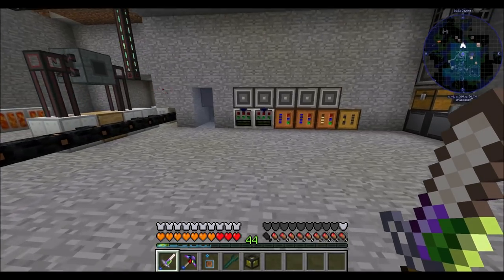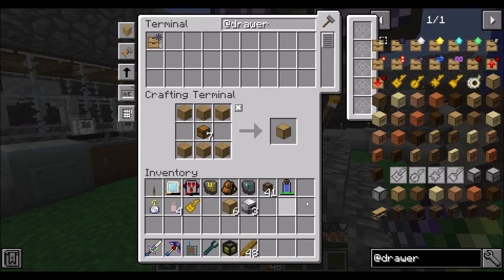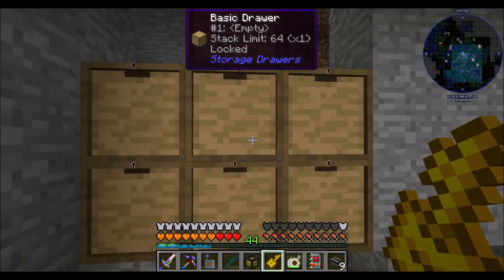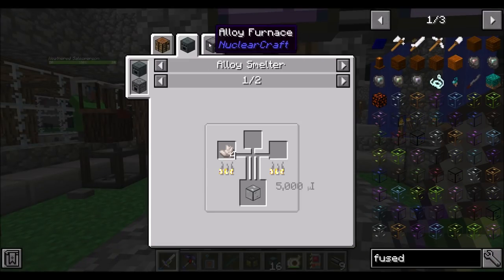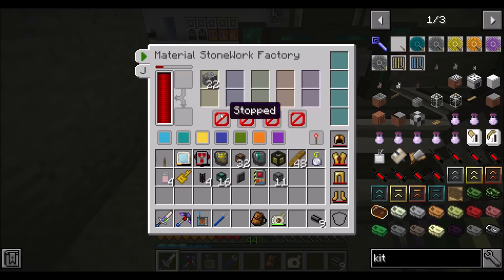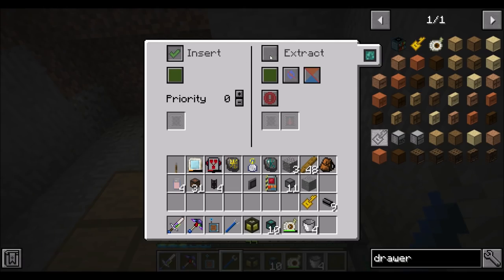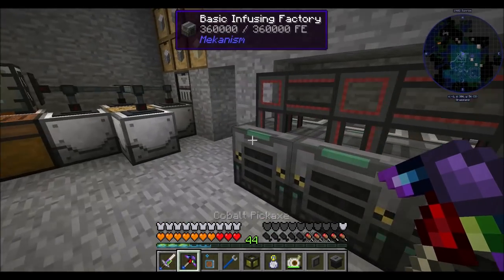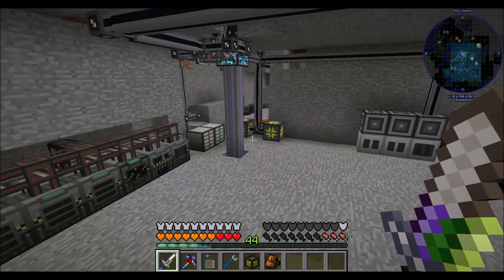Enigmatica 2 Ep49 Cobbleworks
Its about time I made one of these.